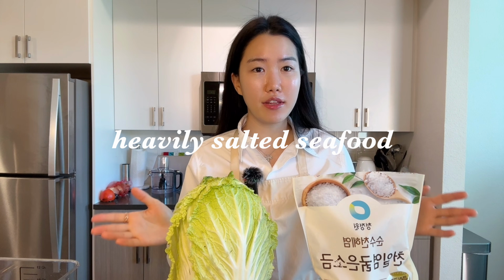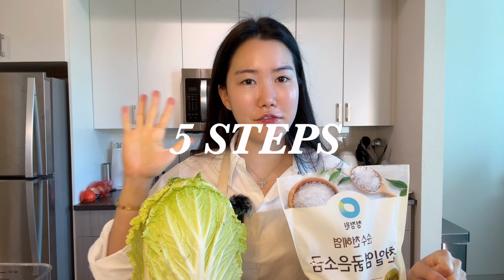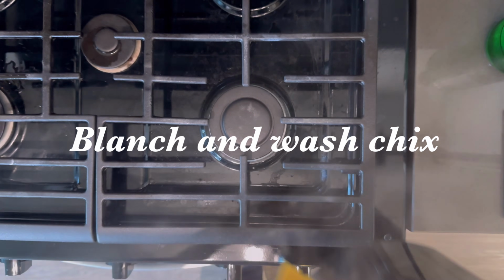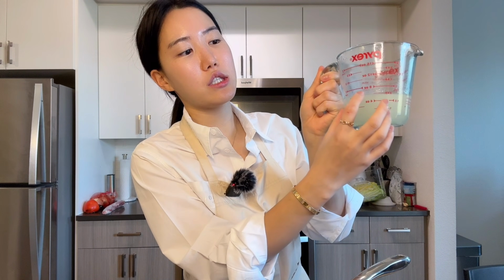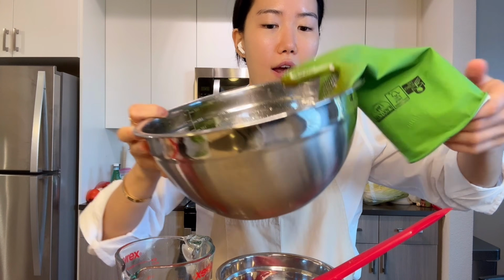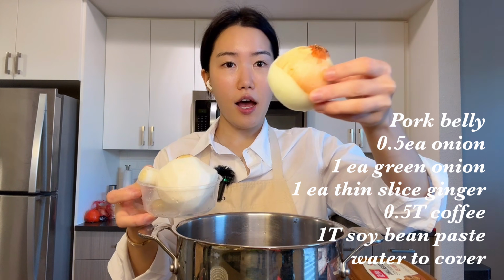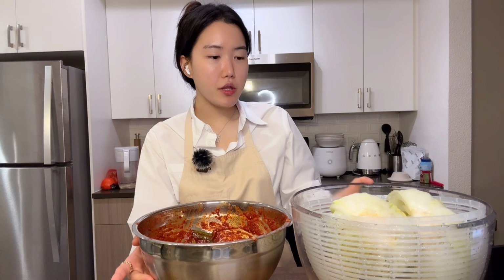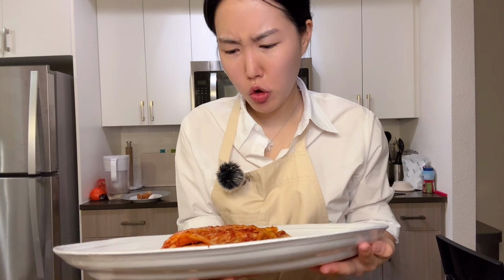Revealing my grandma’s secret kimchi recipe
Hello everyone!
Many people requested a recipe for my grandma's kimchi so I'm finally here with a recipe video. I hope this becomes your ultimate guide to making napa cabbage kimchi so that you don't have to search for a kimchi recipe ever again. Please turn on the captions!

To make it easier for our kimchi newbies, this recipe is for trying out one head of napa cabbage kimchi. Usually a napa cabbage weighs around 3.5-4 pounds.